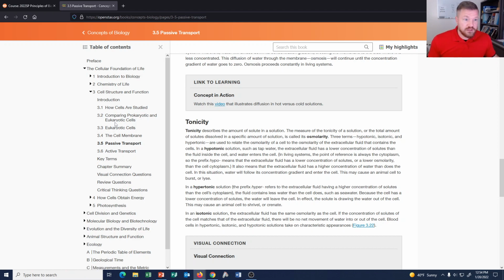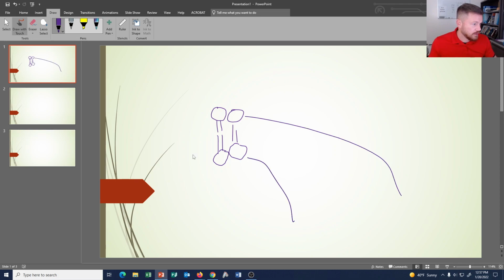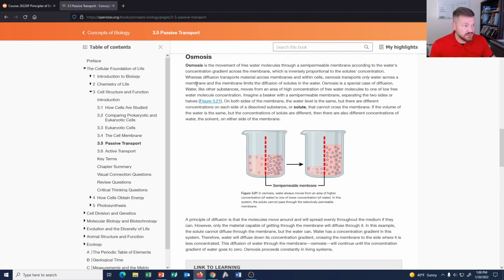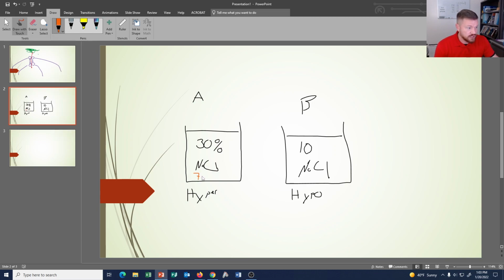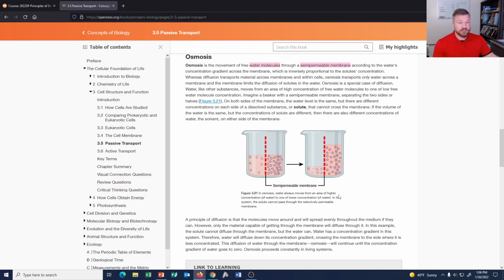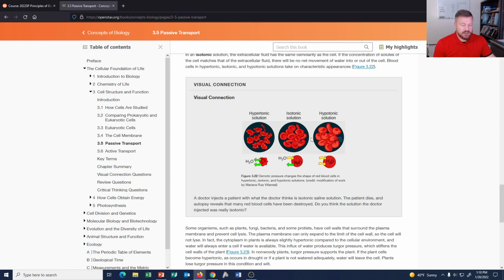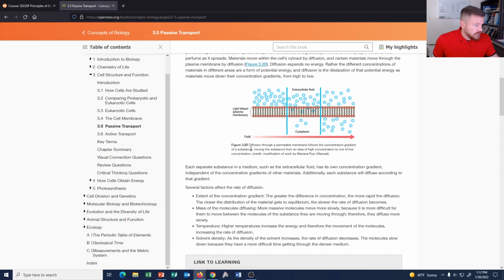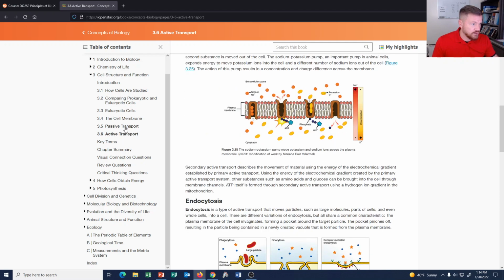Ch 3 review OpenStax Concepts Biology